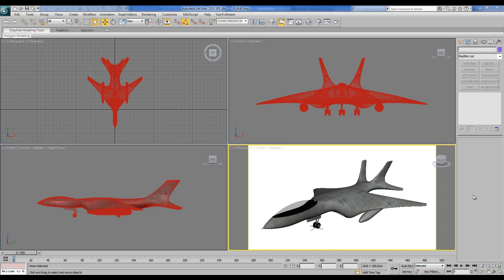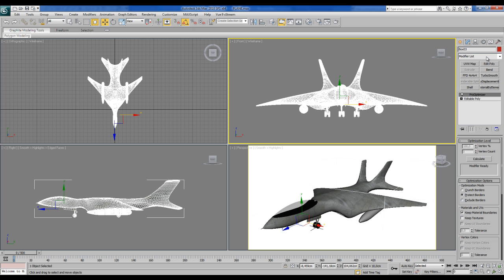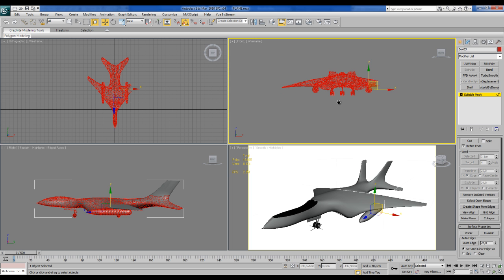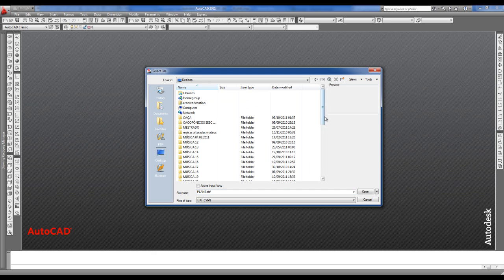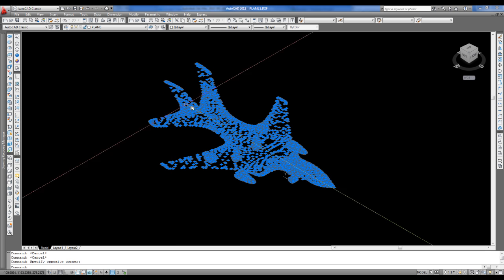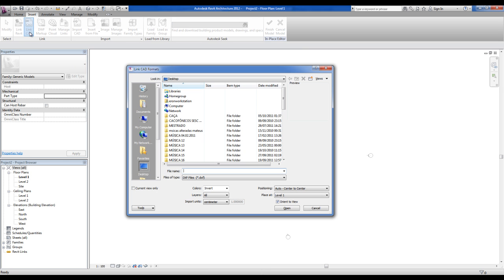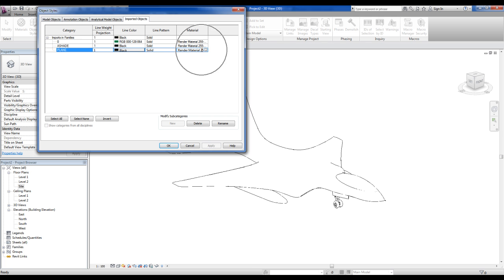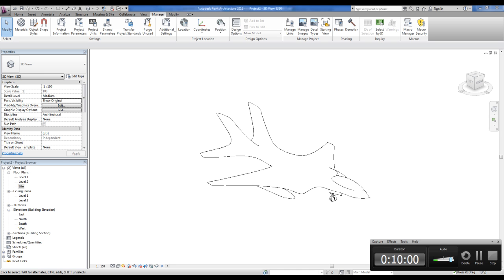AMAZING REVIT 1 - FROM 3DS MAX TO REVIT WITHOUT VIEWING TRIANGLES EDGES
THIS TUTORIAL SHOWS HOW TO EXPORT COMPLEX MODELS FROM 3DSMAX TO REVIT SOLVING THE PROBLEM OF VIEWING TRIANGLES EDGES. THIS IS VERY USEFULL FOR LAYOUT, RENDERING AND ENTOURAGE IN REVIT. THIS IS GREAT ALSO FOR PLANIFICATIONS AND FOR PROJECTING COMPLEX STRUCTURES CREATED IN OTHERS SOFTWARES, LIKE 3DSMAX AND AUTOCAD